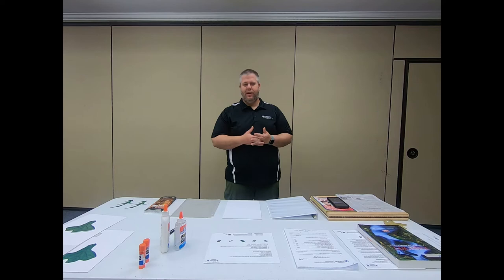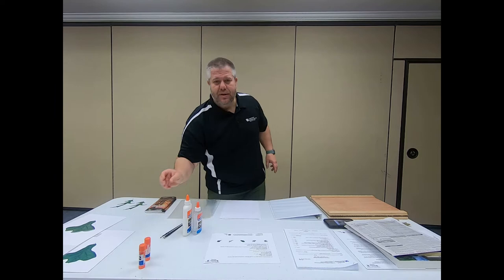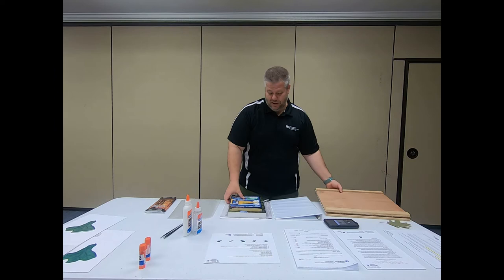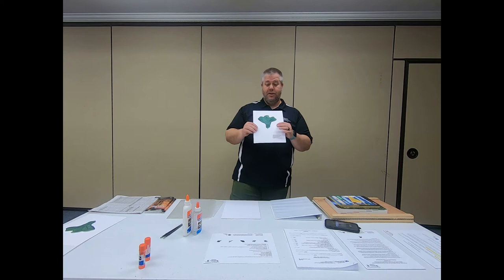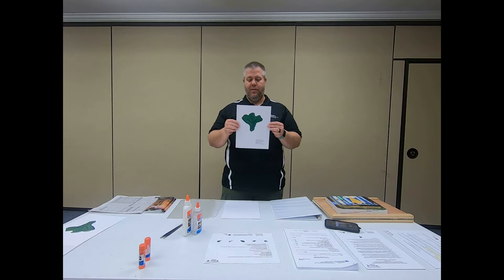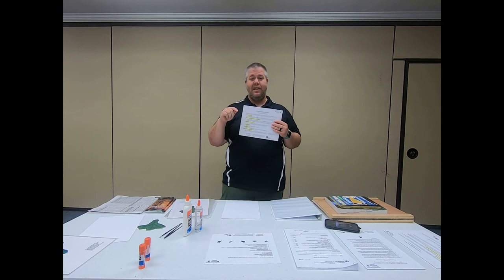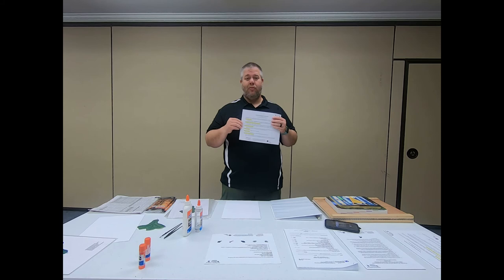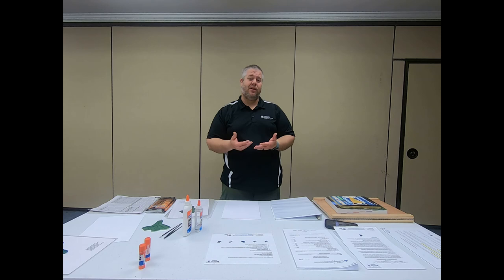Kentucky 4 H Forestry Project - Leaf Collections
The Kentucky 4-H Forestry Projects are a great way to introduce young people to the beauty and diversity of our forests. I hope this video makes the steps simpler for you to get out, explore, and collect (appropriately) the leaves necessary to do this project. The resources in the link will help clarify any common mistakes, help with labels, simplify instructions, and provide opportunities to practice the skills in the project.

The guide I use is from the University of Kentucky College of Agriculture, Food, and Environment; Department of Forestry and Natural Resources.